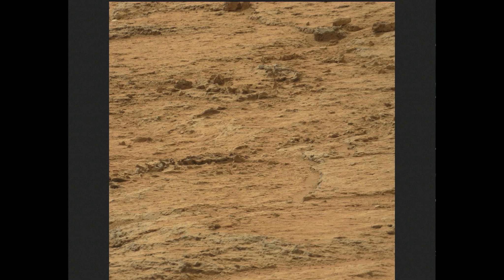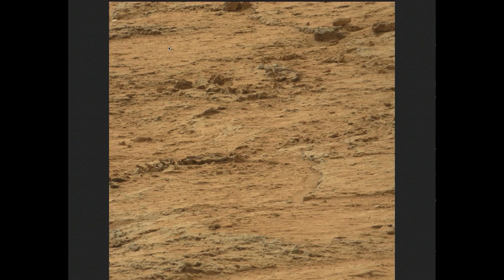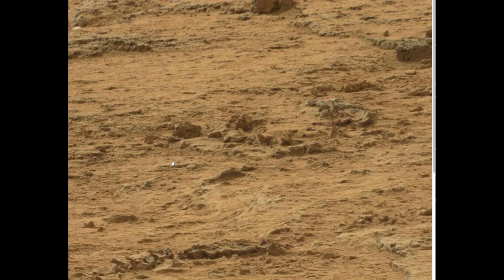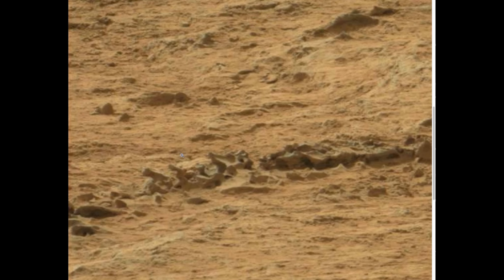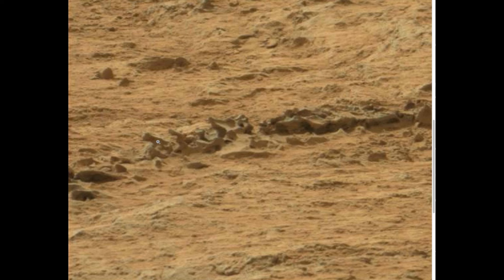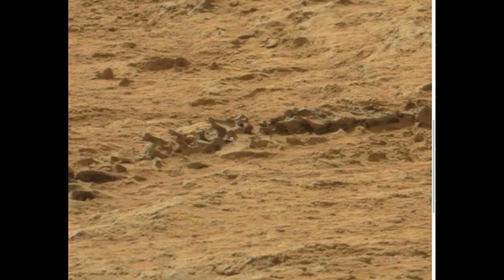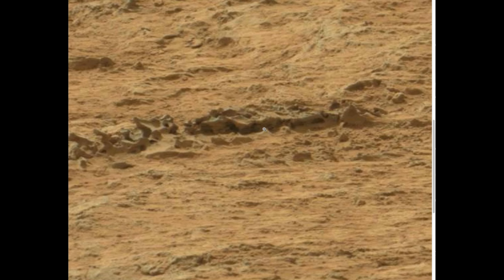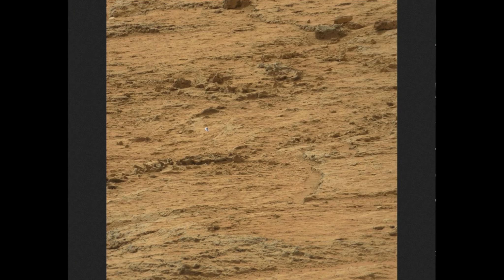Spine found on Mars?